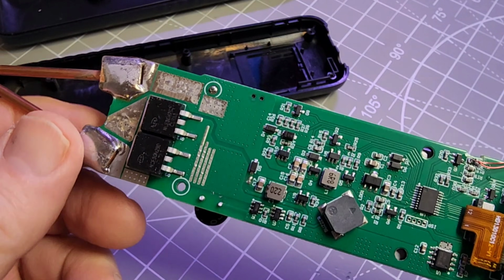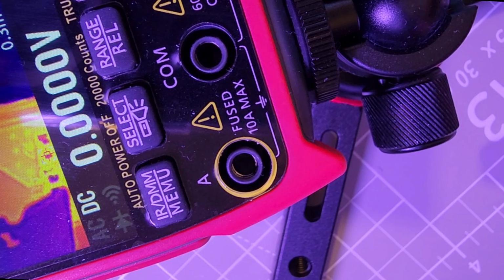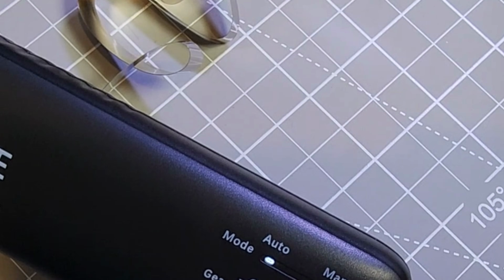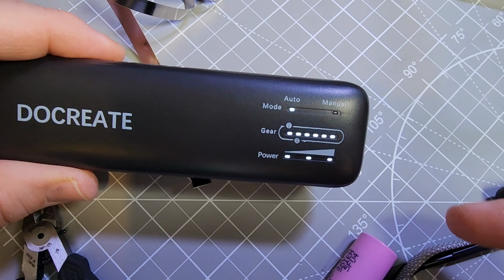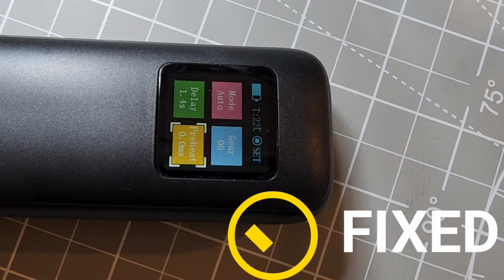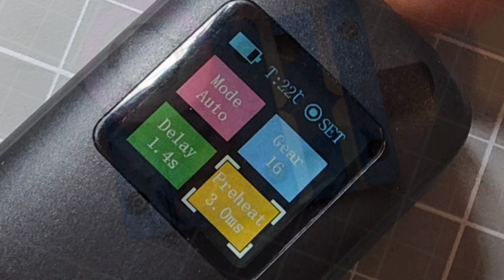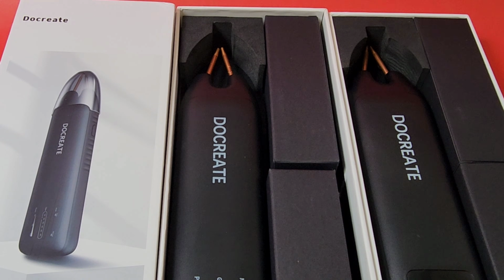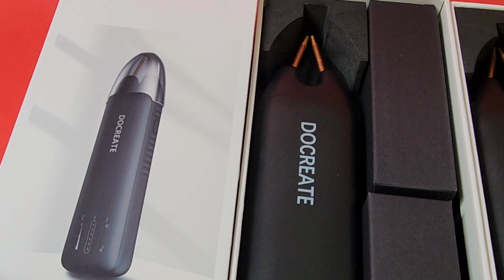BE VERY AFRAID! DOCREATE MINI SPOT WELDERS 756/757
DOCREATE 756/757  Spot Welding duo provides fast portable Spot welding with  a bevy of options, all at an incredibly affordable price, Check out the Full Review!

🔥 📛 Available on Banggood

1. Docreate-756 Small Hand-Held Spot Welder--

2. Docreate-757 Small Digital Display Handheld Spot Weld--[

its free! Feature packed articles and reviews on multimeters and everything electronics!

                                      01/11/2024

1: KAIWEETS HT118E             A
9:ZOTEK ZT-980 💥               Mo
10:HABOTEST HT108L            A

THE❤ BEST❤ CHEAP Test leads | MIJING BX-11
💥5V/10V Precision Voltage Reference💥(as used in my Reviews, professionally engineered  by Fred Chu)
Japanese Precision Micro Screwdriver Set 3 Piece